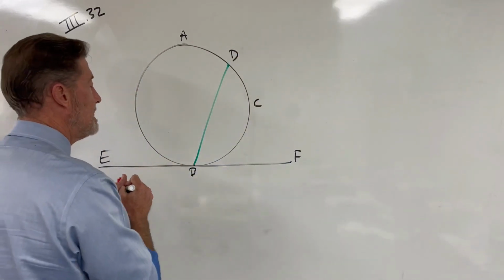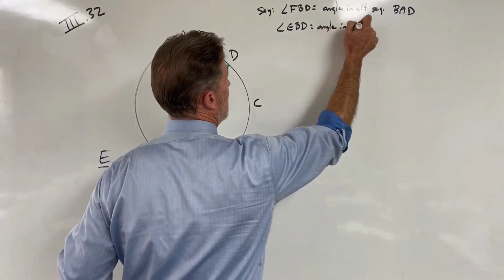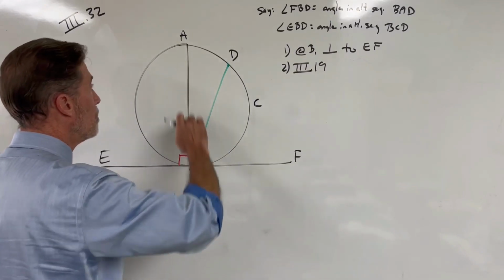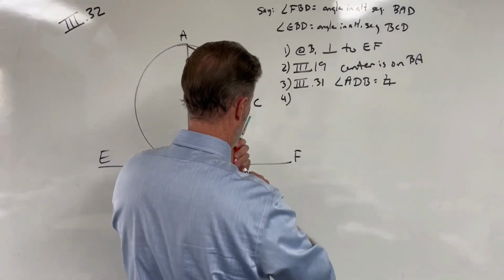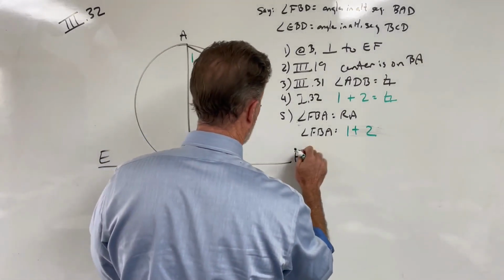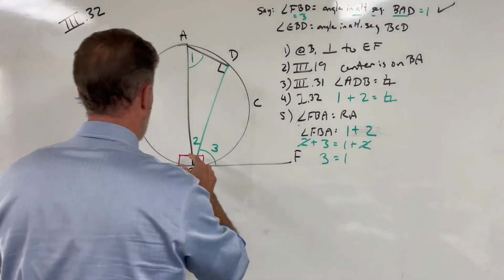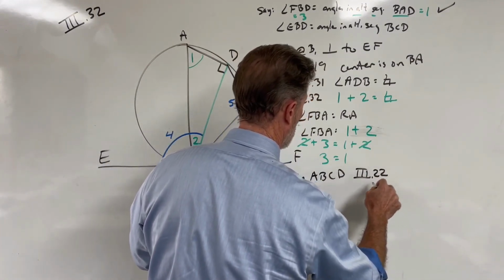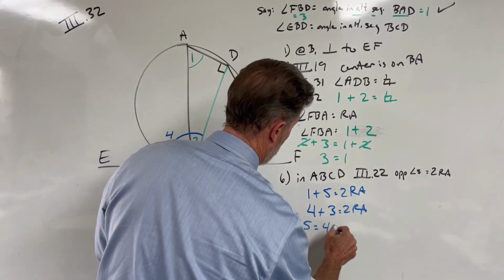Euclid's Elements: Book 3, Prop 32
Mr Burnham's step by step board presentation of Book 3, Proposition 32: "If a straight line touches a circle, and from the point of contact there is drawn across, in the circle, a straight line cutting the circle, then the angles which it makes with the tangent equal the angles in the alternate segments of the circle."